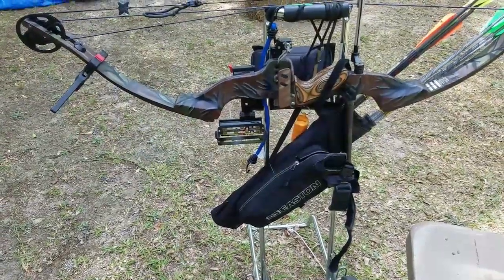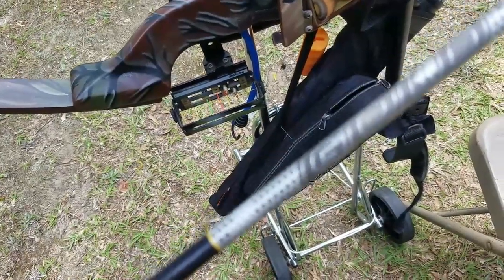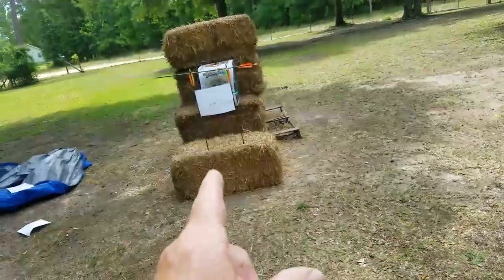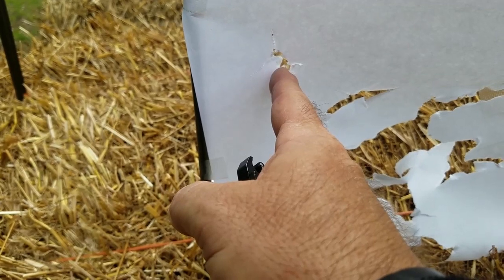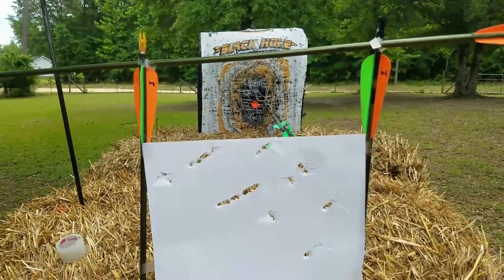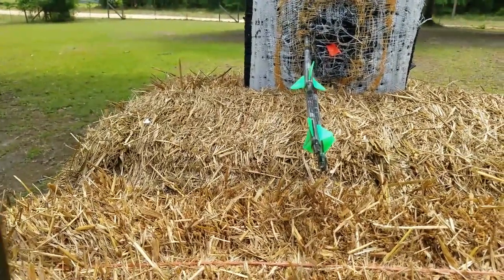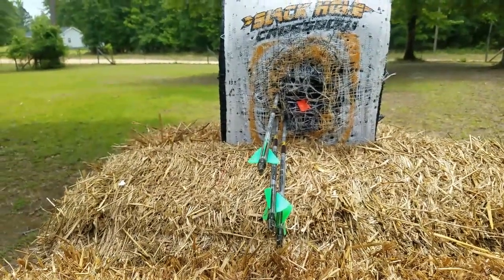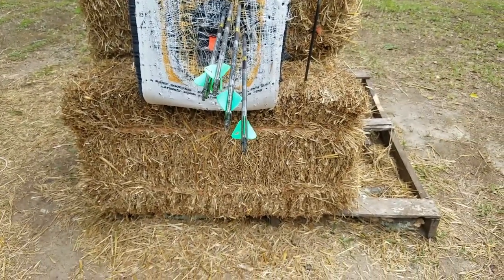Proline "Point Blank" bow. Paper tuning. Gary J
This is my Proline "Point Blank" bow from the early 1990's. It is well made and has a 60-80 lb. pull wt. An overdraw with a shoot thru rest and Proline M-850 crosshair sights. I have 65.00 in a brand new string for it. You can tune the arrows to the bow. Or the bow to the arrows. The later is easy to do. I would say, ultimately do both. So here is how to tune the bow to the arrow.